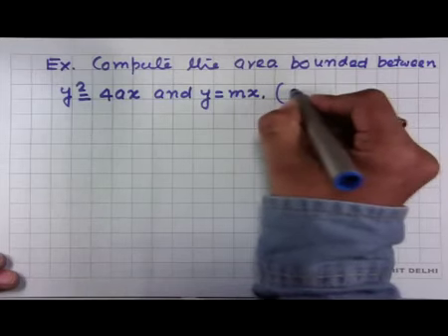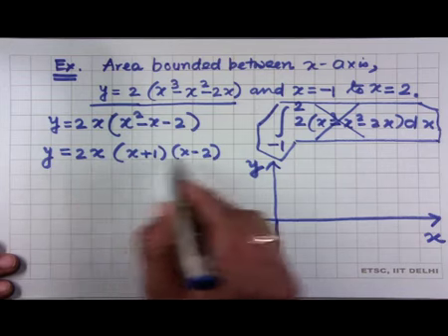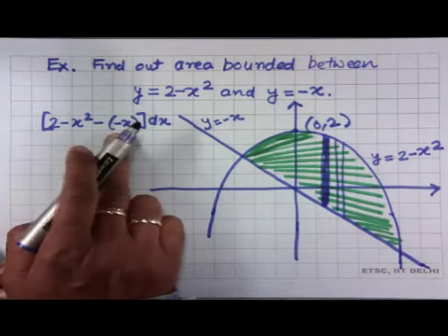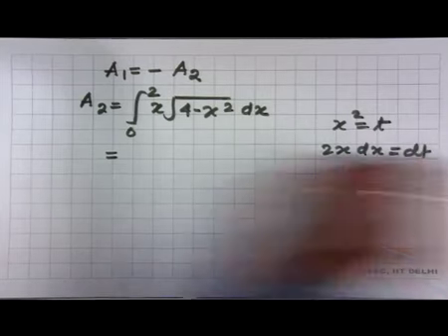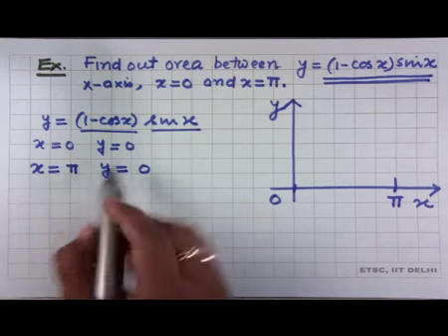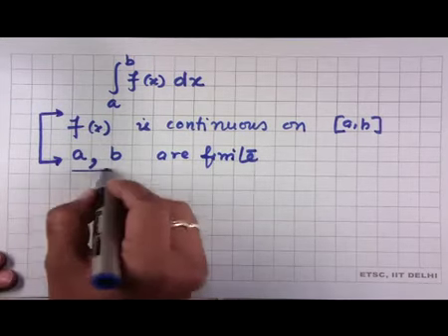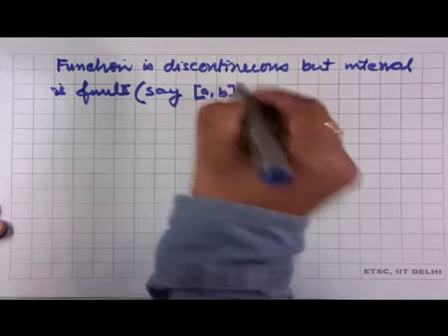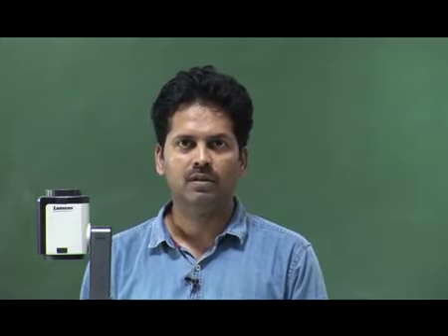Mathematics Class 12 Unit 07 Chapter 05 Definite Integral L 5/7